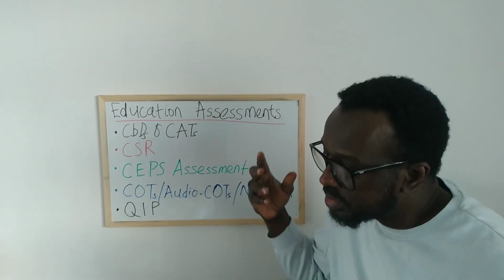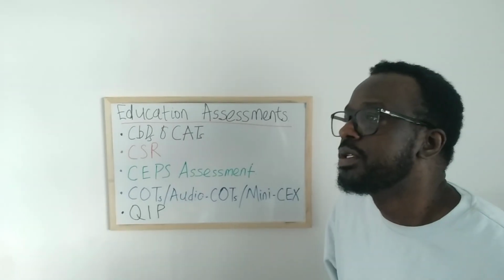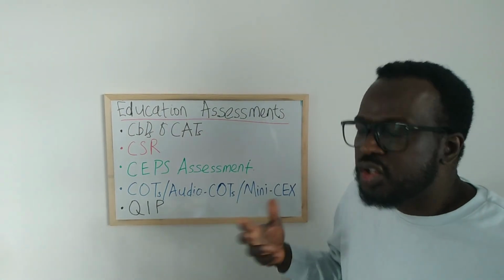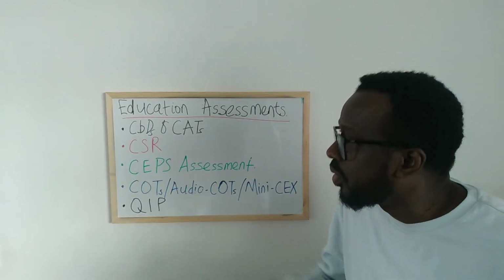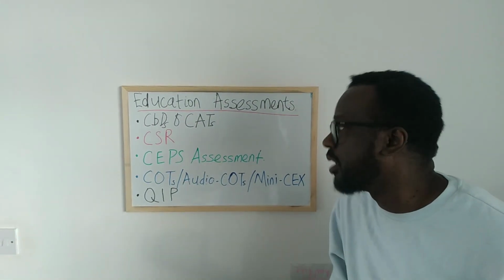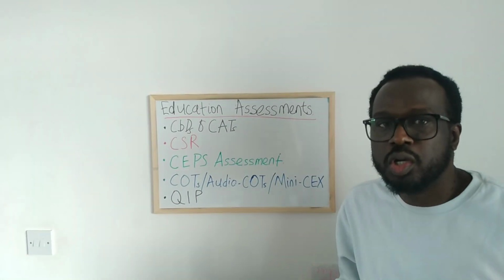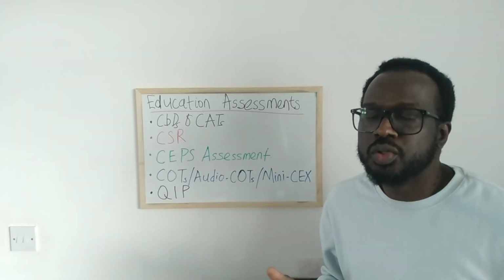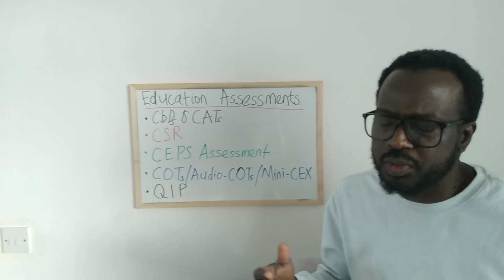knowing your eportfolio 106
Educational assessment is some of the activities you have to do in every rotation.. I have tried to explain in a easy to understand format.. Hope you get going with your eportfolio...